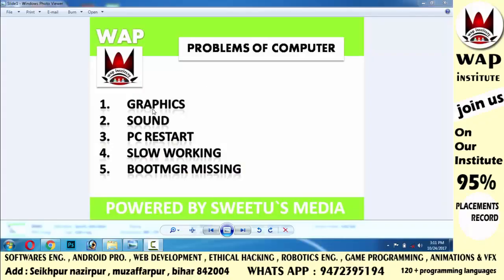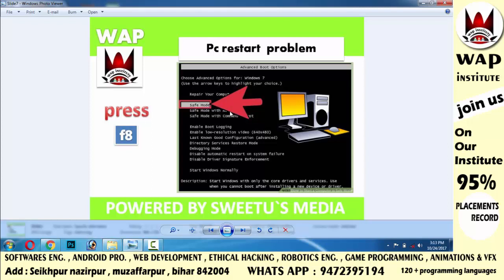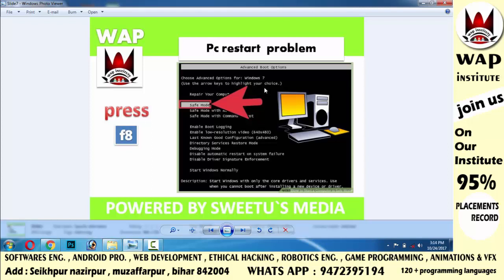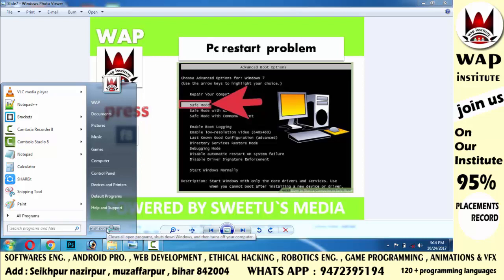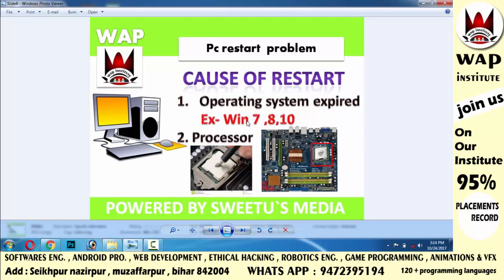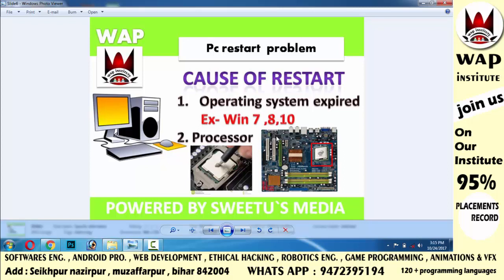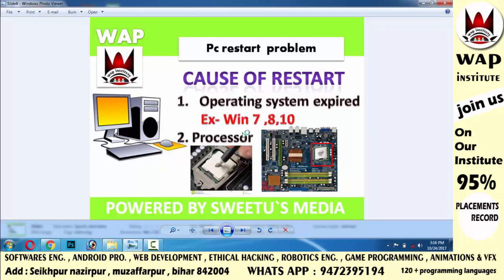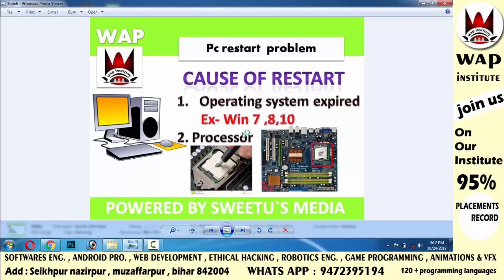pc restart problems and its solution